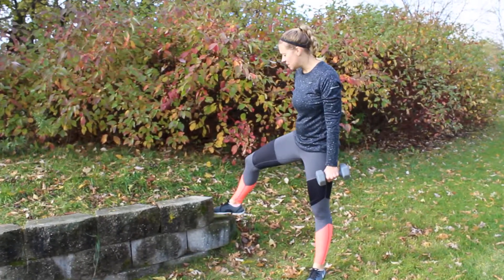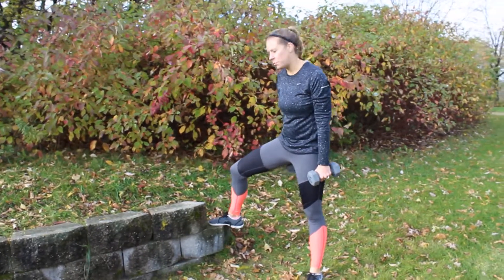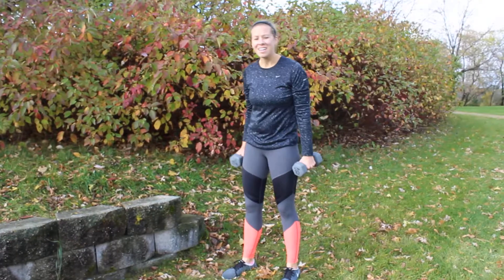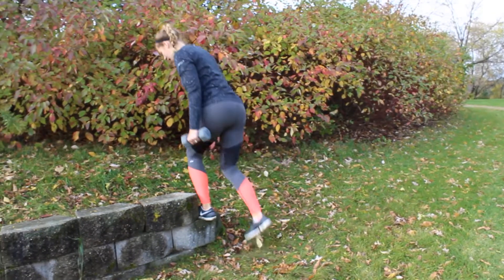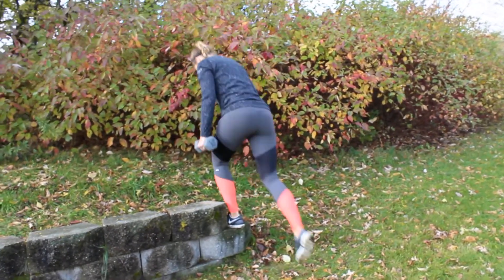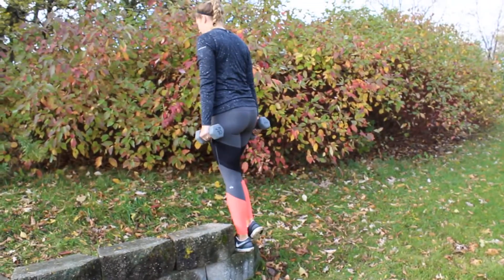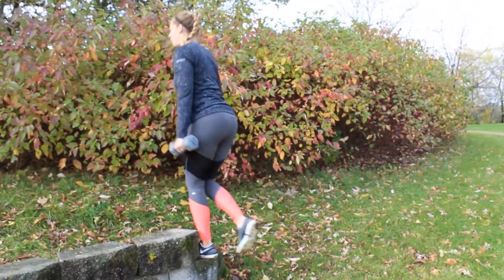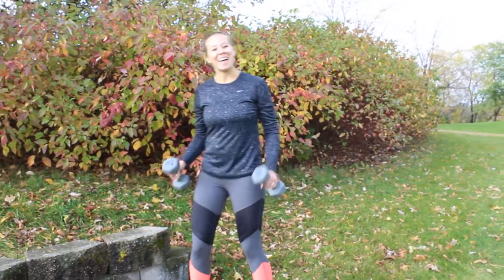Reverse lunge off a step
Starting on a step, step back into a reverse lunge.